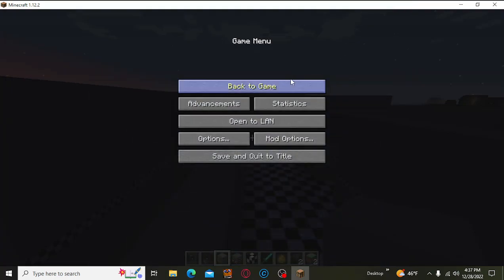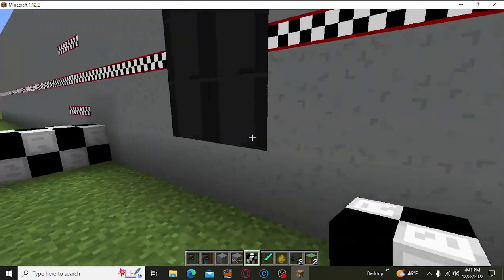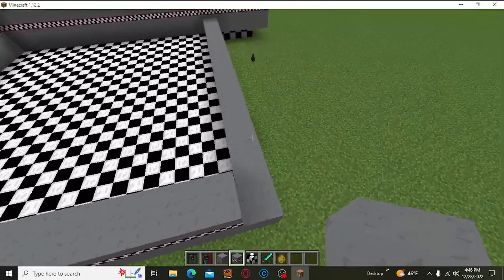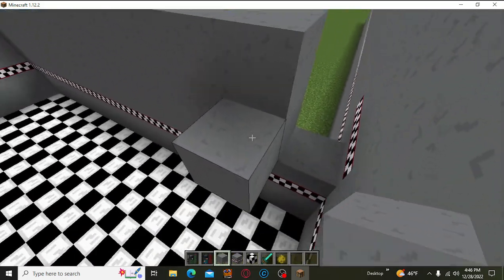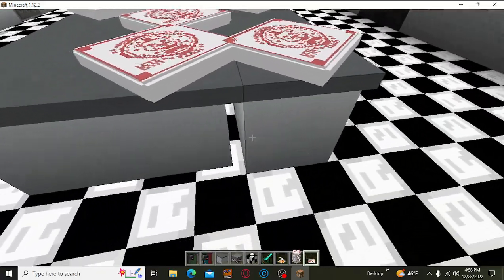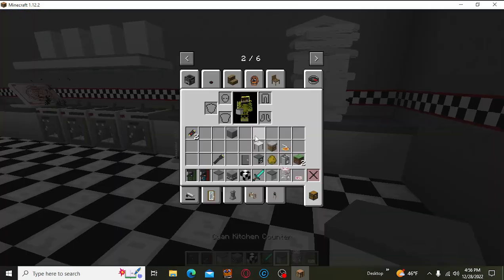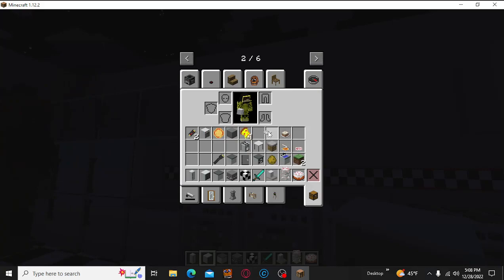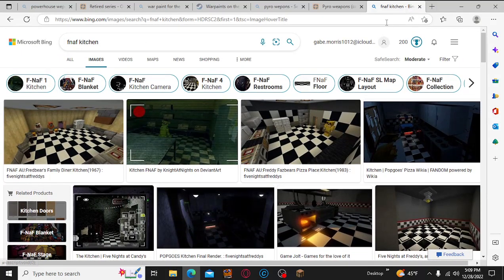WHOLE KITCHEN AND A HIDDEN ROOM DONE! I MINECRAFT FNAF BUILDING TUTORAL PART FOUR!